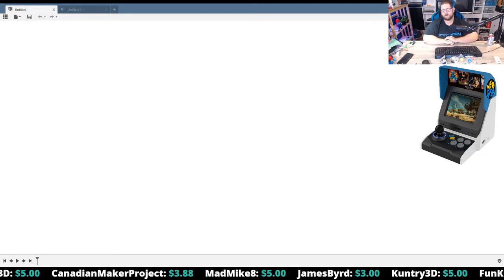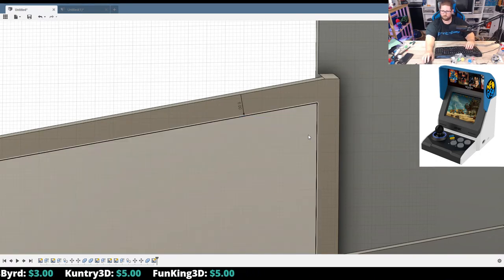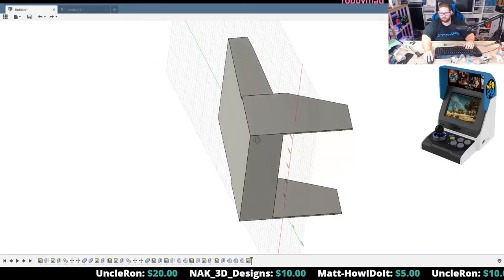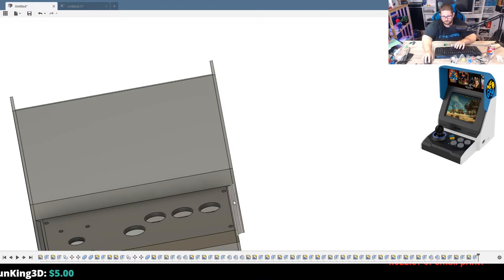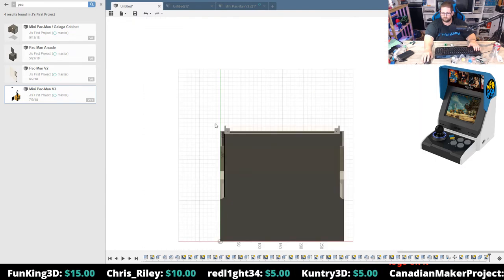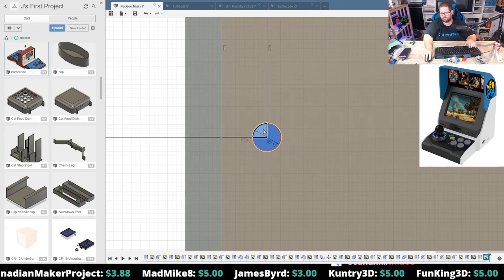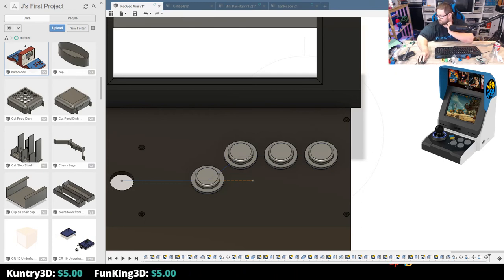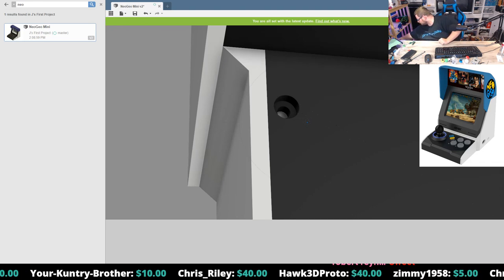Designing a better Neo-Geo Mini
The Neo Geo Mini has been a disappointment for many. Relying on using an analog stick in the place of a microswitched joystick, playing with the button layout, and including only a 3.5" LCD... I think we can do better.

Got something you want me to look at? Send it here!

Print N Play
Rockland, Ontario, Canada
K4K 1K6

In Canada and want to try out some local filaments that support the master spool? Check it out here!